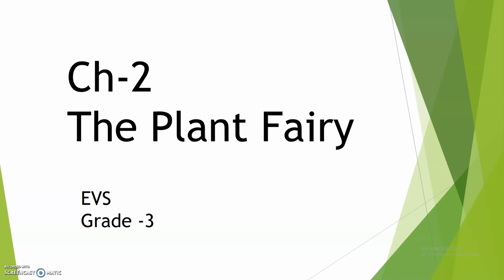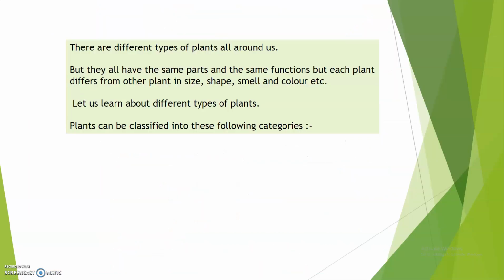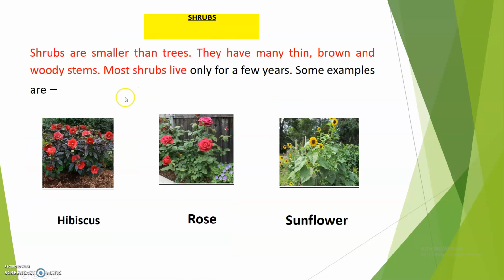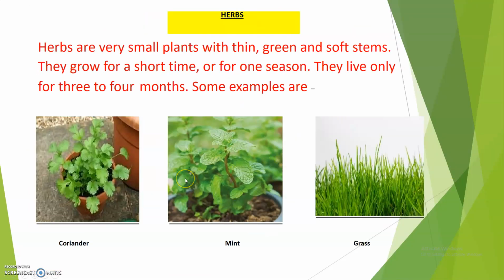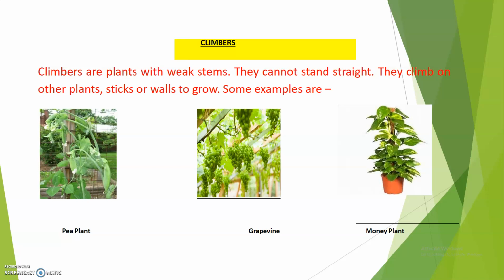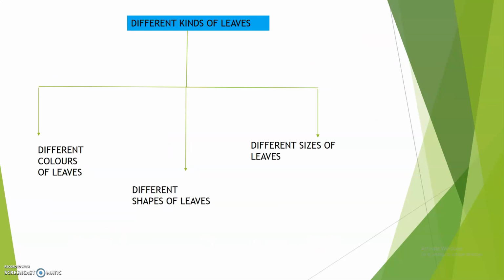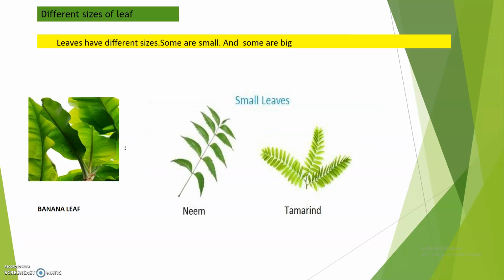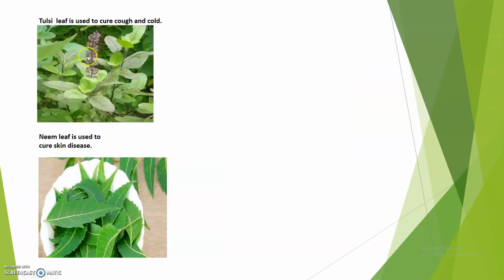Class-3 , PPT of Ch-2 The Plant Fairy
Dear viewers , in this video you will find the ppt of chapter -2 Plant Fairy along with the mind map of the chapter.